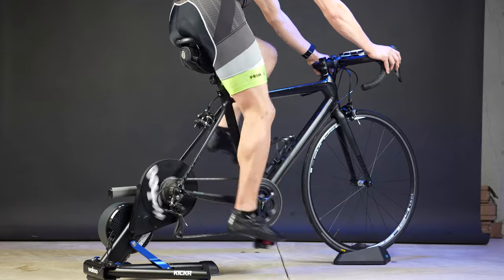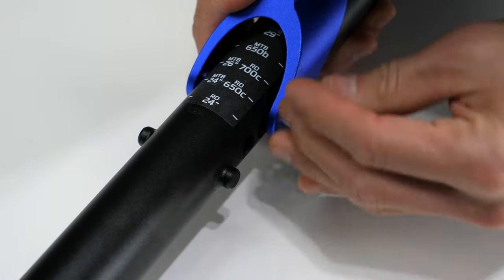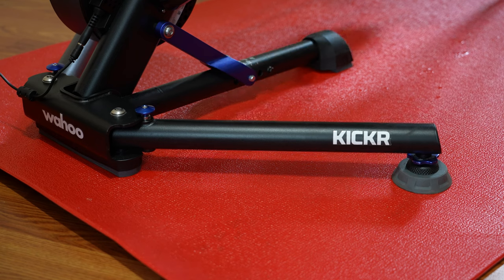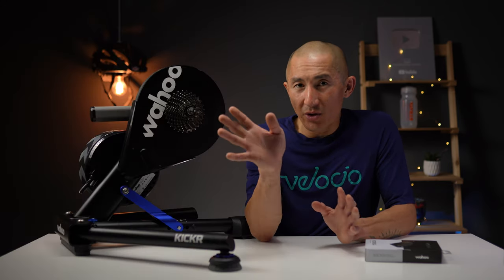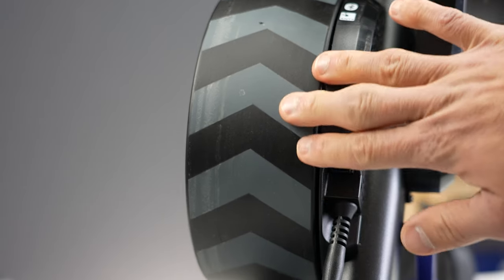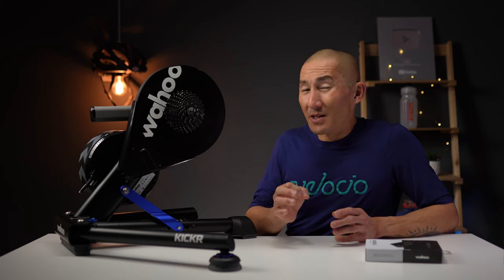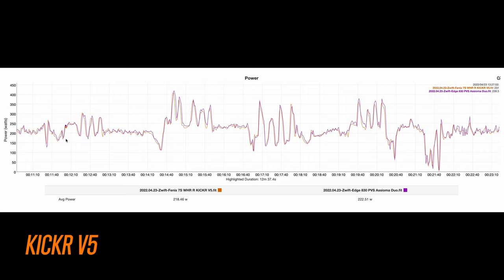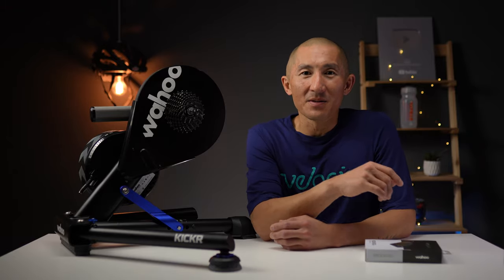Wahoo KICKR V5 Long-Term Review // Still Accurate After 18 months?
An extremely long-term review of the Wahoo KICKR V5 Direct Drive Bike Trainer. Has it remained accurate after 18 months of hard use?